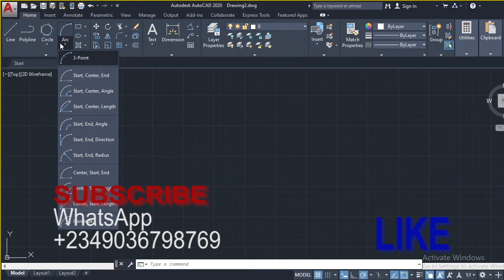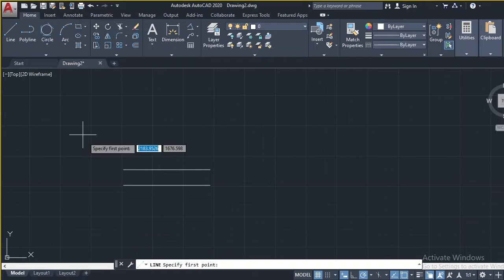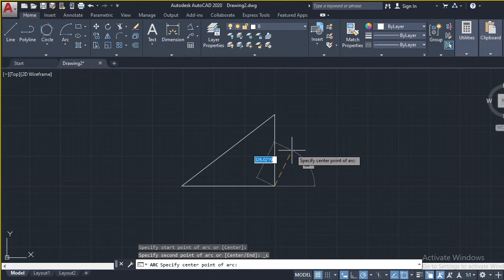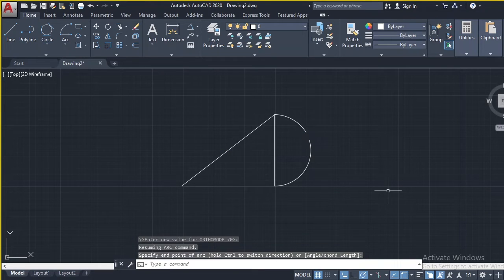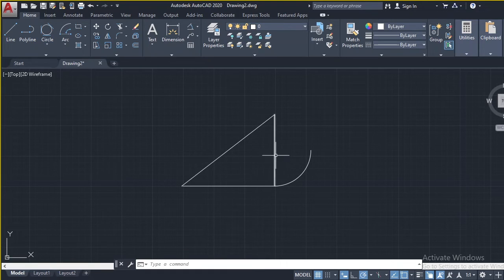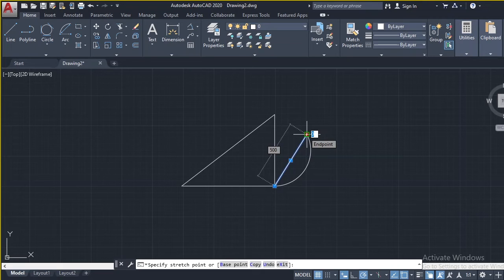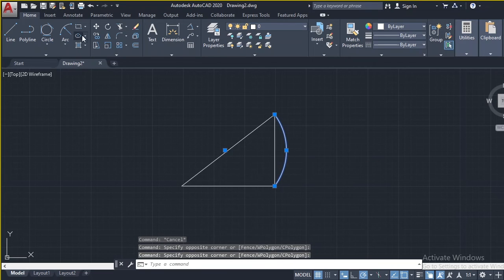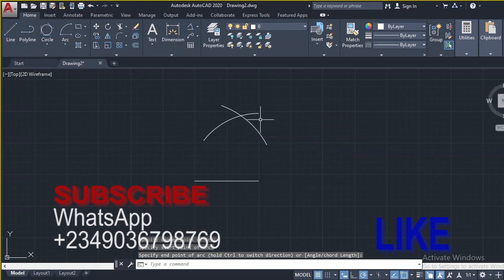The ARC Command | Autodesk AutoCAD for beginners (version 2020)| Lecture 6 | IFEDILICHUKWU.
we will be looking at the ARC Command and exploring the commands under the ARC Command